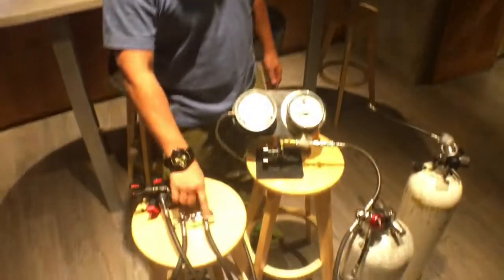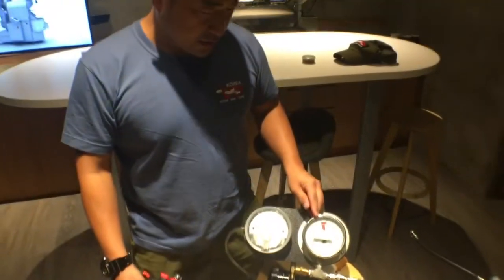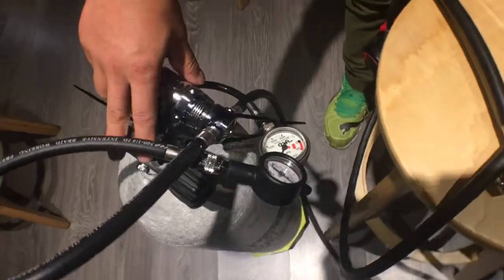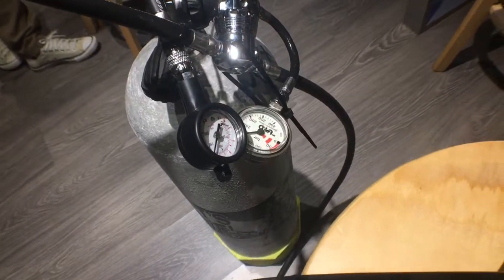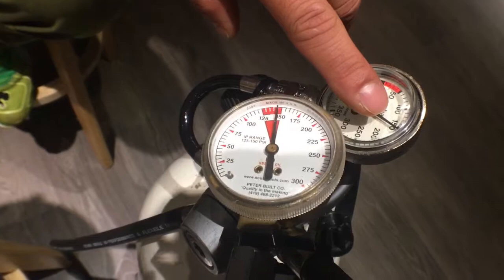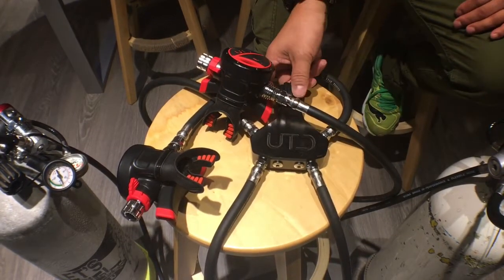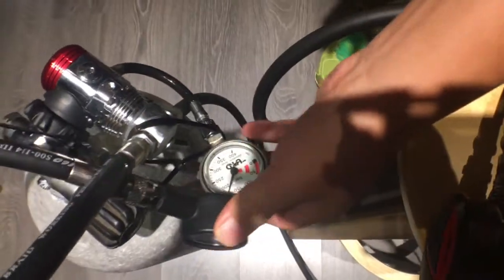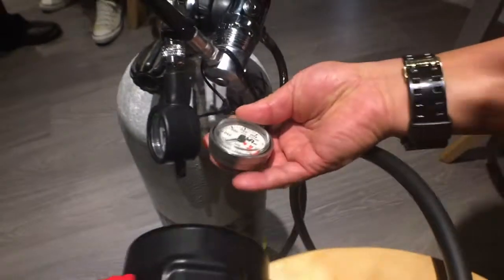Balance chamber test